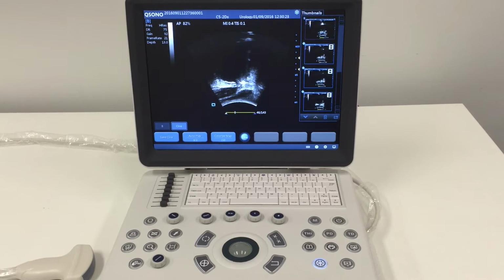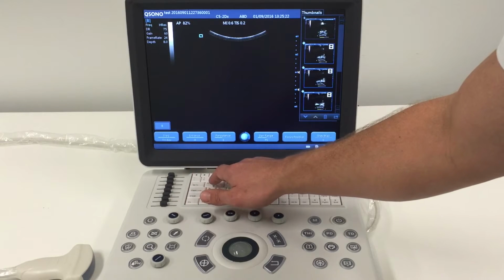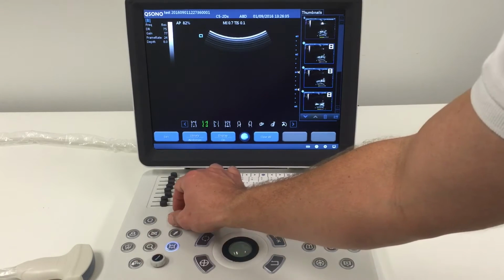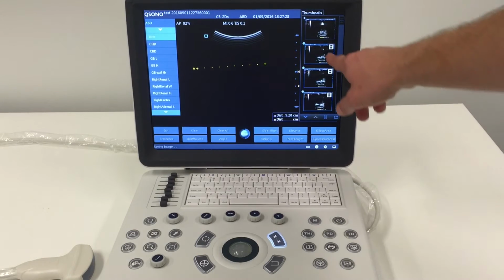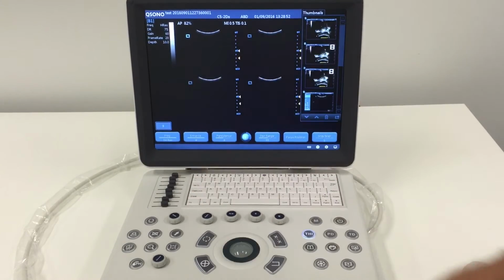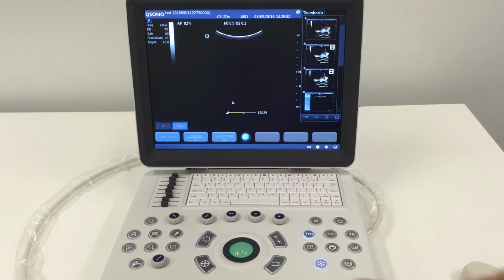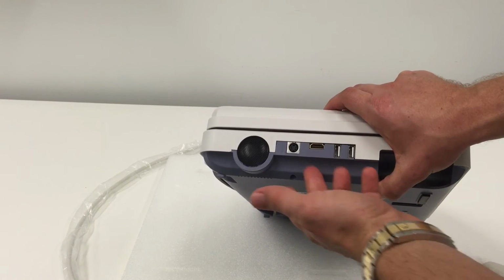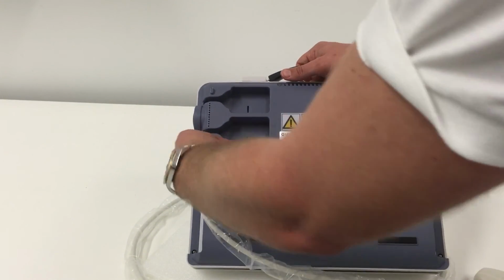QSONO Q6 Basic Instructions